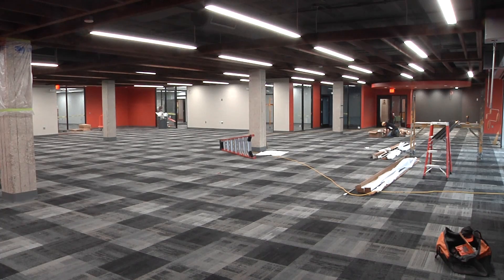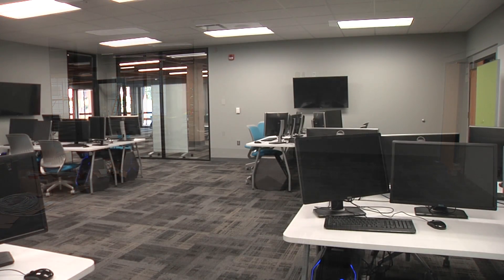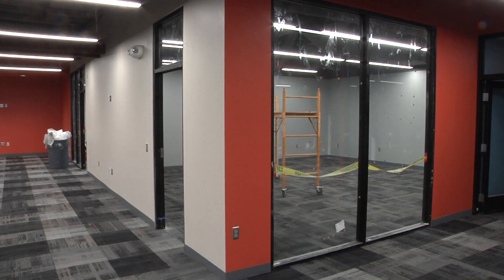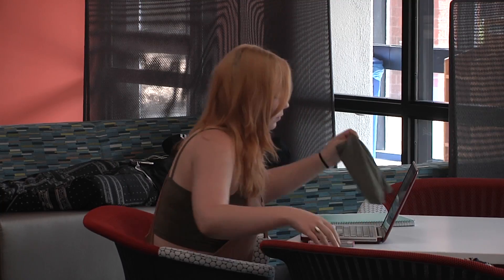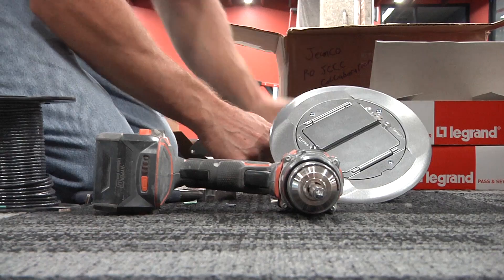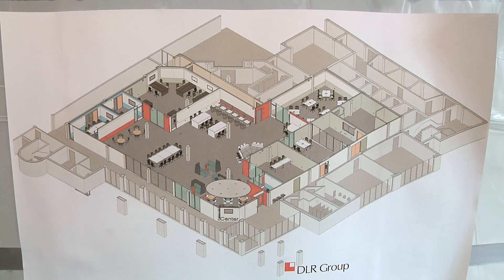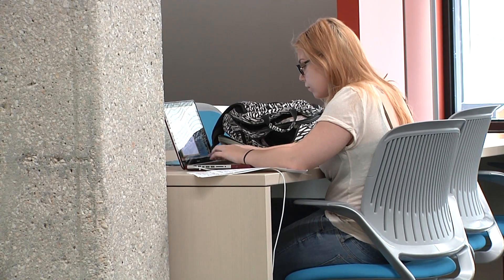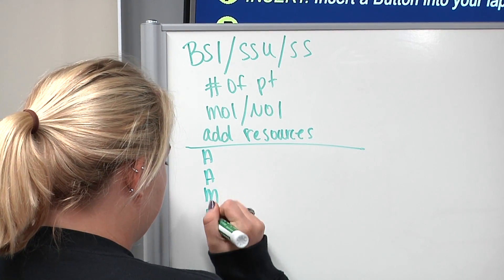JCCC's New Collaboration Center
JCCC's new CoLab Center recently opened in OCB 100. The center features a variety of studios open to students including a large study space for students to collaborate and learn.

Filmed and Edited by Kha'len McCoy